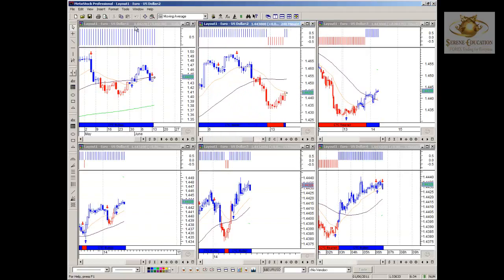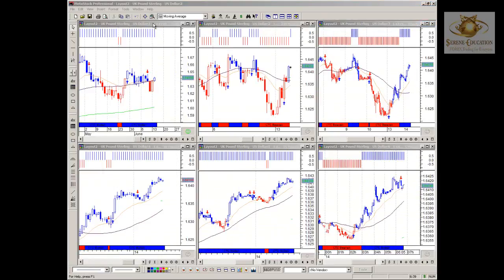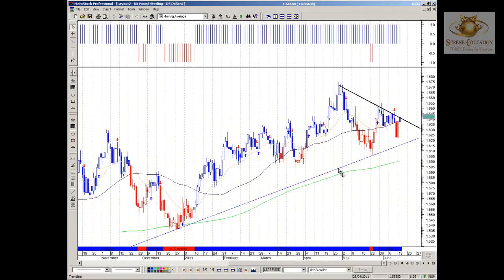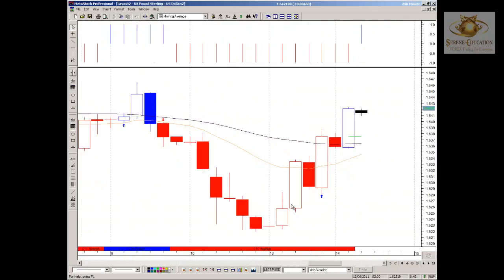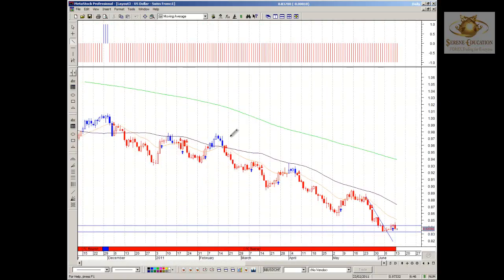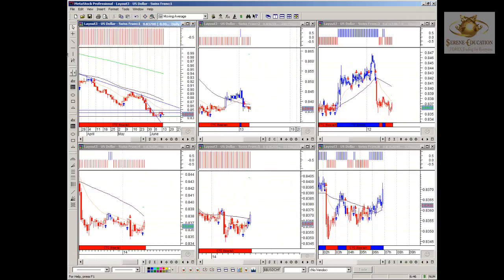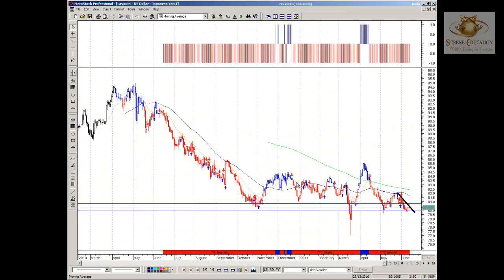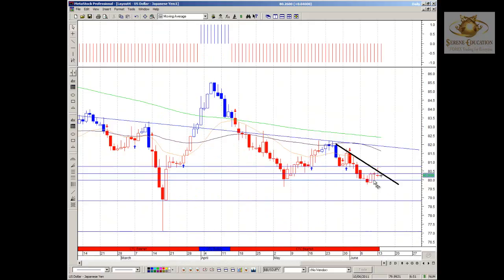Forex Video analysis 14th June 2011